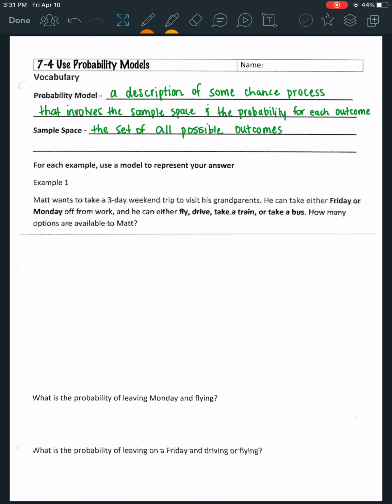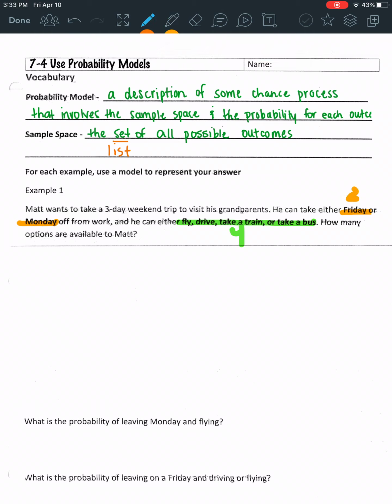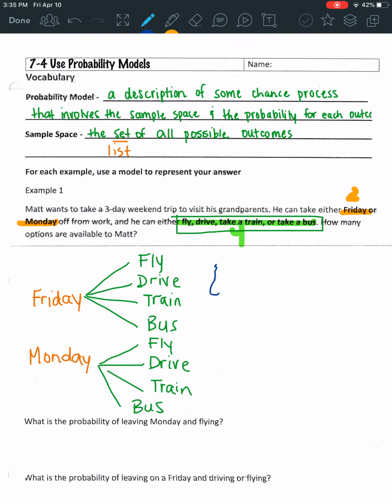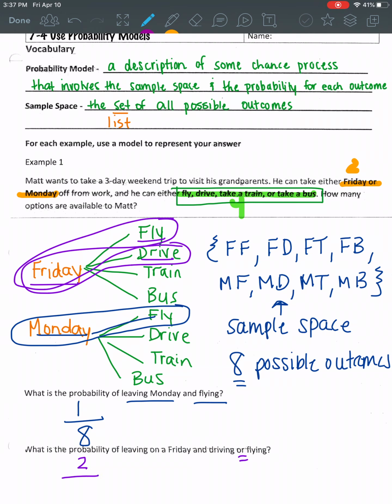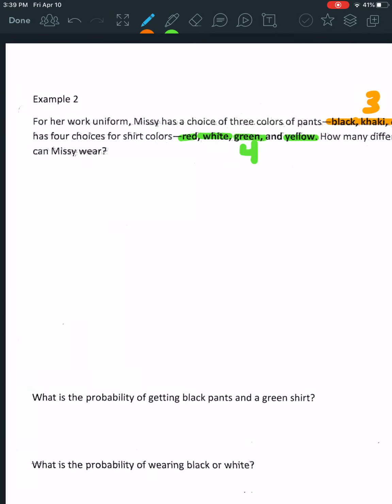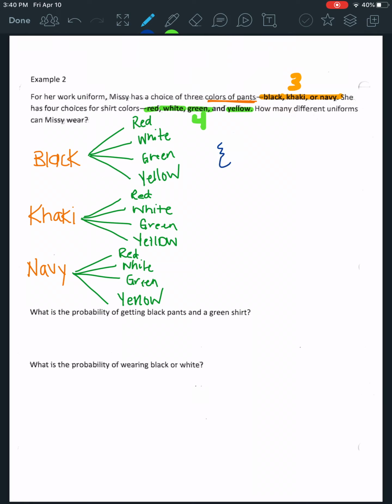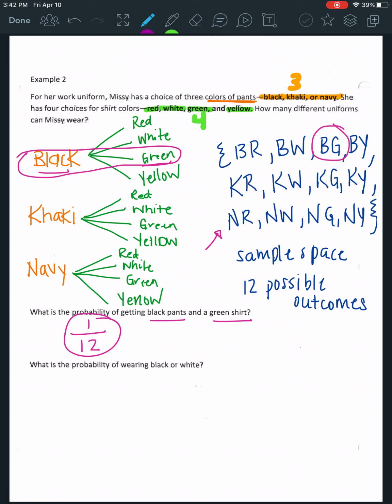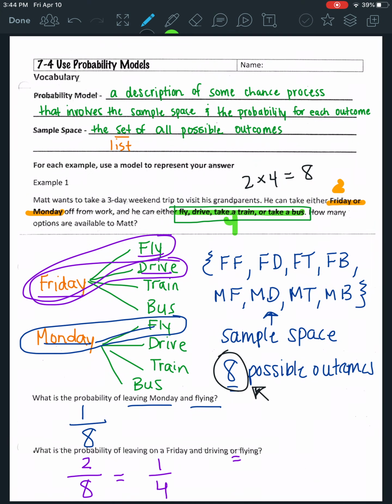7th Math - Tree Diagrams